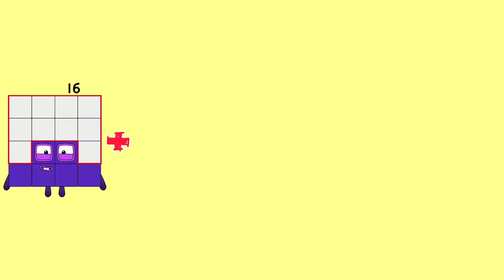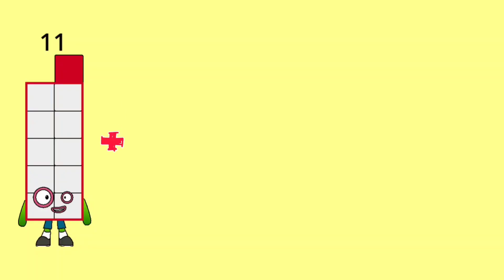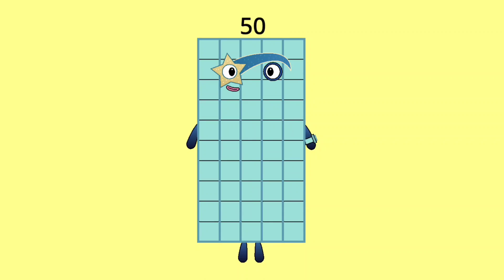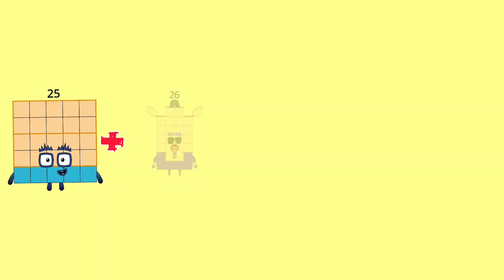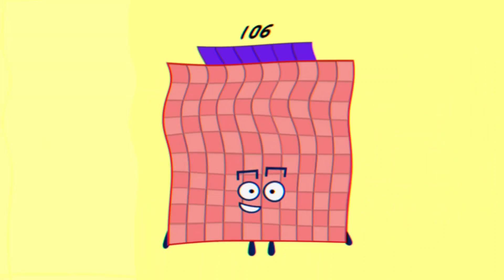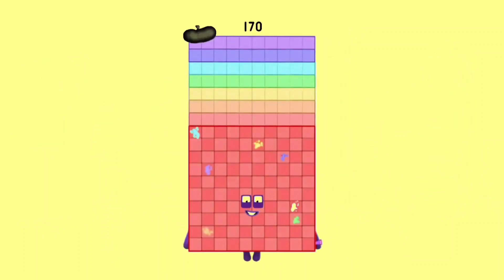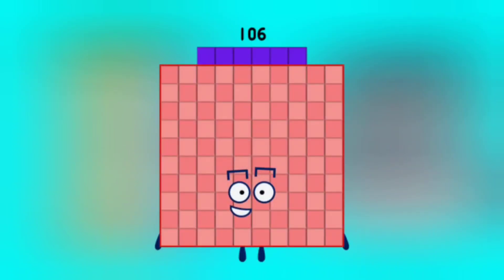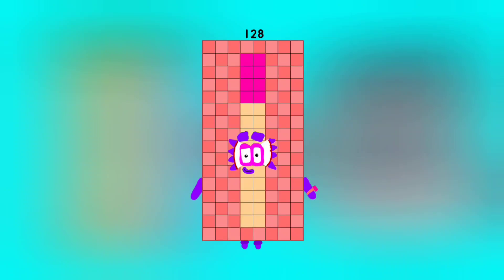Numberblocks Addition – Adding Four Frequency Numbers Like 25, 26, 27, and 28!"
Numberblocks Addition – Adding Four Frequency Numbers Like 16, 17, 18, and 19!"

"Step into the world of **Numberblocks** and learn how to add **frequency numbers** like **11, 12, 13, 14**, and more! This fun and educational video takes young learners on a journey to solve exciting problems, such as **11 + 12 + 13 + 14 = 50**, and discover the patterns behind consecutive number additions.

With vibrant animations and interactive storytelling, this video makes it easy for kids to grasp the concept of adding four frequency numbers while building their math confidence. Perfect for parents, teachers, and students, this adventure will spark a love for math in every child!"

### What Kids Will Learn:
- **Adding Consecutive Numbers**: Learn how to add numbers like **11, 12, 13, 14** step-by-step.
- **Recognizing Patterns**: Discover patterns in the sums of frequency numbers.
- **Confidence in Math**: Develop problem-solving skills with the help of Numberblocks.
- **Building Math Foundations**: Strengthen basic addition skills through engaging visuals.

Let the **Numberblocks** turn math into an exciting adventure filled with fun and learning!"